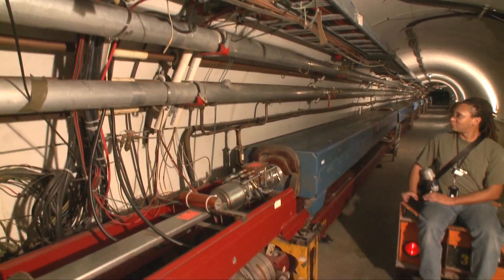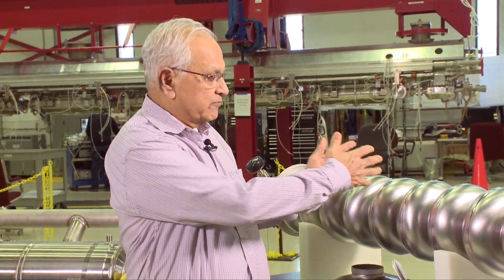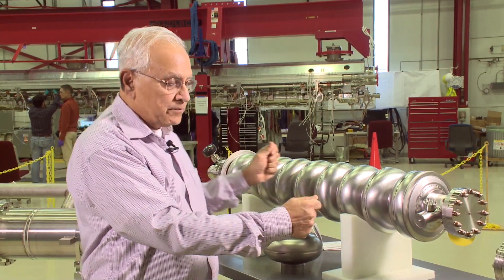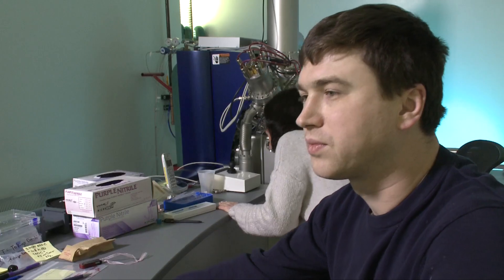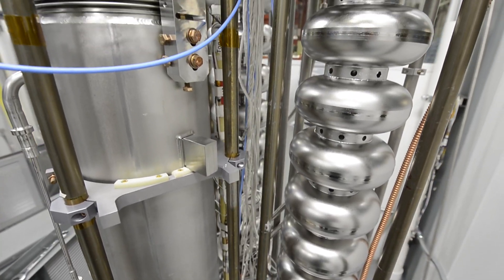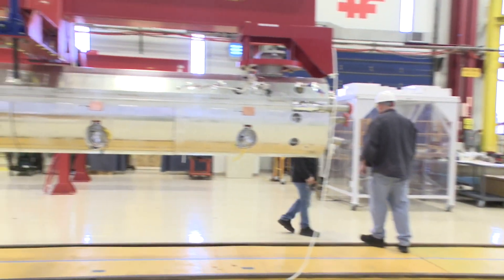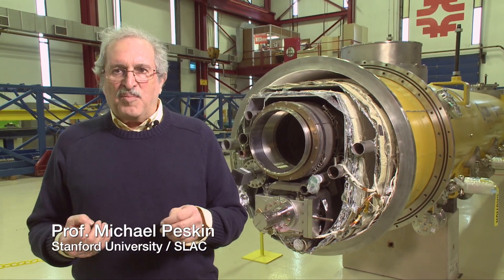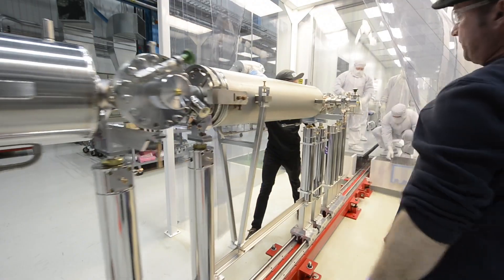Better particle accelerators with SRF technology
The use of superconducting radio frequency (SRF) technology is a driving force in the development of particle accelerators.  Scientists from around the globe are working together to develop the newest materials and techniques to improve the quality and efficiency of the SRF cavities that are essential for this technology.